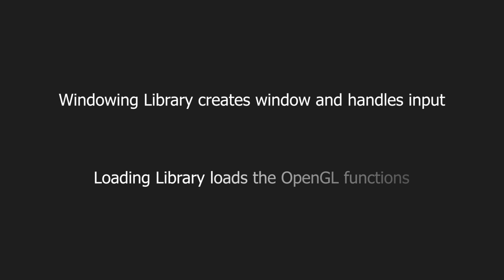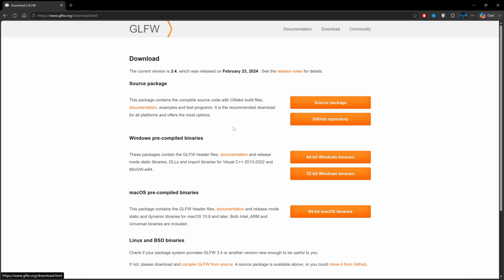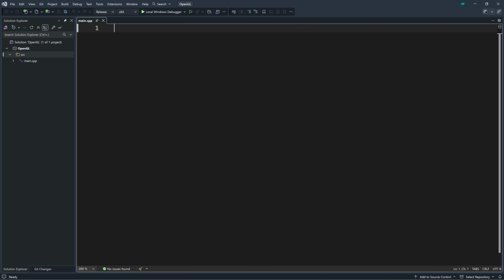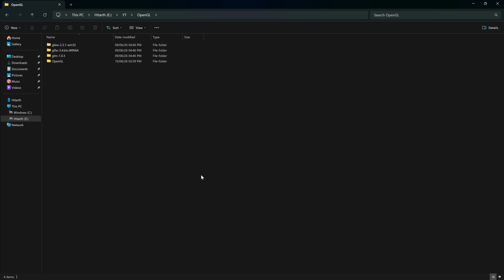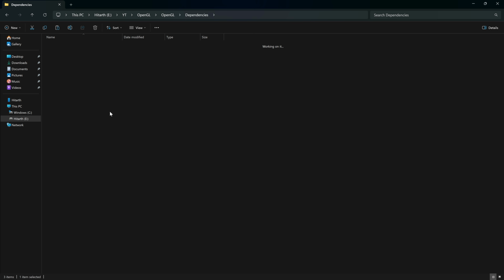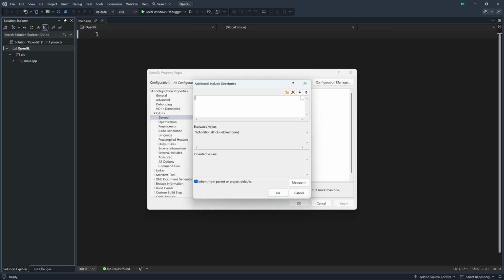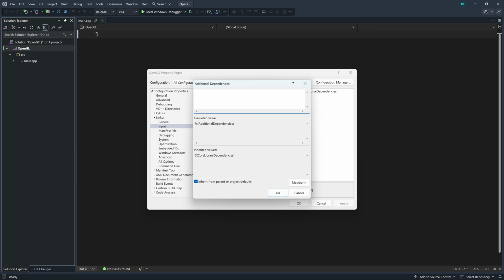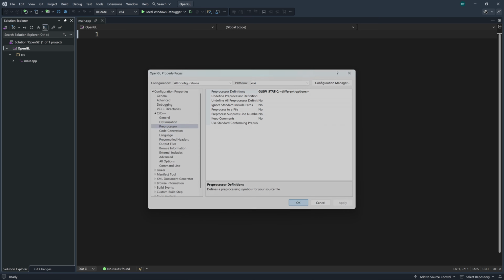Is OpenGL Setup Hard? Not Anymore!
In this video, I walk through how to set up an OpenGL project in C++ on Windows 11 using Visual Studio 2026. I use GLFW for window and input management, GLEW for loading OpenGL functions, and GLM for math operations.

This setup is a solid starting point if you want to get into graphics programming, game engine development, or learn modern OpenGL in C++.

What’s covered:
- Purpose of Windowing libraries, Loading libraries, and Math libraries
- What are GLFW, GLEW, GLAD, GLM
- Creating a C++ project in Visual Studio 2026
- Linking and configuring GLFW, GLEW, and GLM
- Setting up include directories, library directories, and dependencies
- Fixing common setup issues on Windows 11

If you’re a beginner in OpenGL or just want a reliable project template, this video should help you get started quickly.

Tools used:
- Visual Studio 2026
- OpenGL
- GLFW
- GLEW
- GLM
- Windows 11
- C++

Video Chapters:
00:00 Intro
00:43 Windowing libraries, Loading libraries, and Math libraries
02:21 Downloading the libraries
03:33 Project setup in VS
11:36 Outro